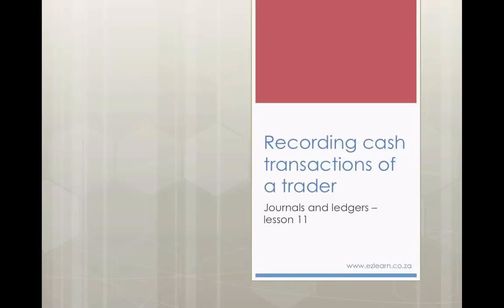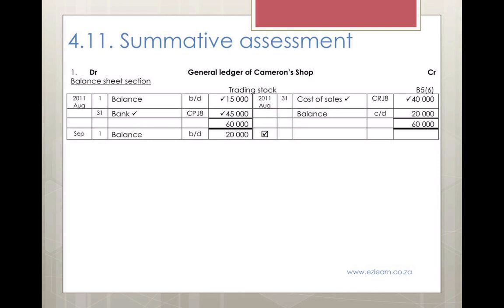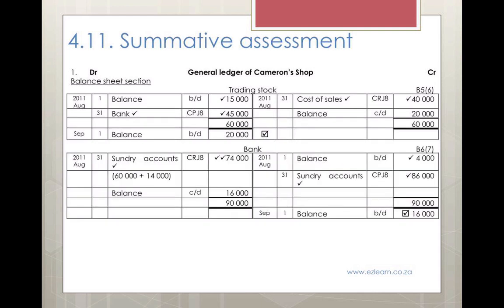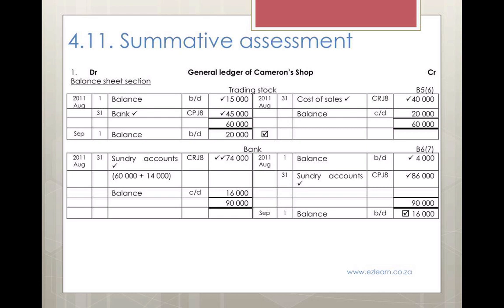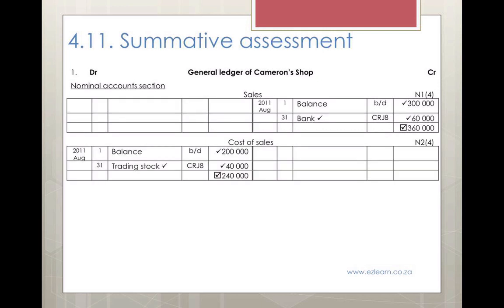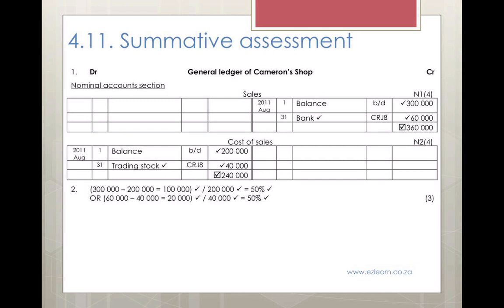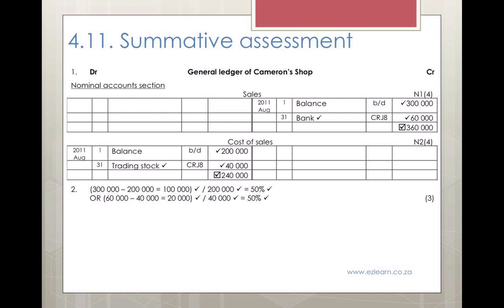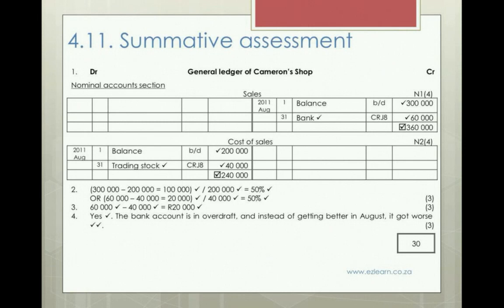9.4. Fune EMS 9 Summative assessment 4.11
This video illustrates how to post the cash journals of a trading business to the relevant accounts in the general ledger. Summative assessment 4.11. in Fun Economic and Management Sciences Grade 9 is worked through.

Download the slides and access additional resources by joining the Google Classroom with your private account (a school one won't work)